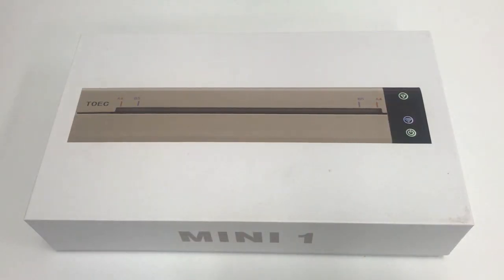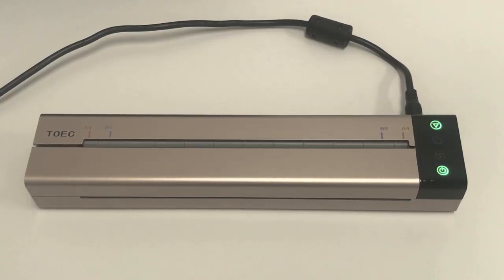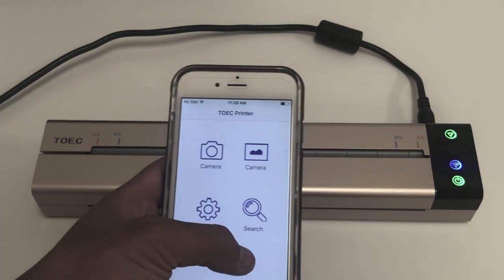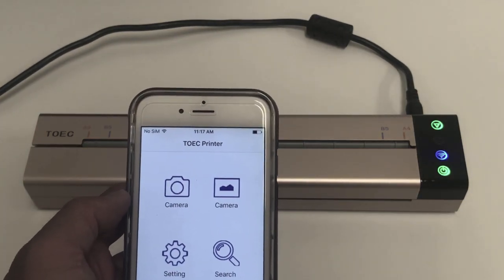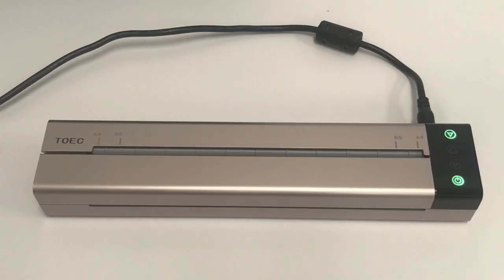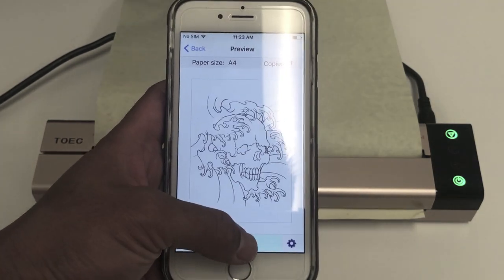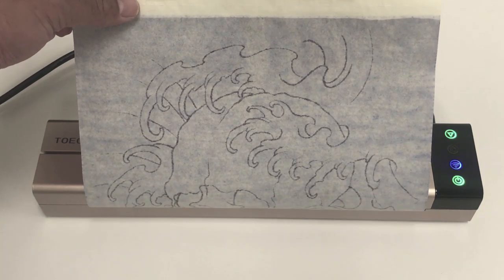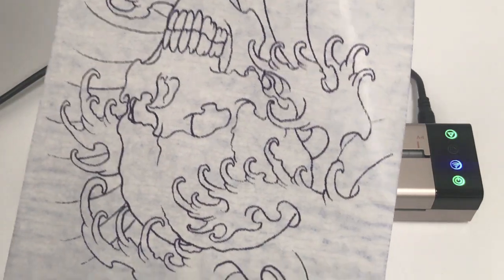TOEC Tattoo Stencil Outline Machine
🌟 Create Stunning Tattoo Stencils Effortlessly with the TOEC Portable Stencil Machine 🌟

🔥 Seamless Stencil Creation

The TOEC portable stencil machine simplifies your tattoo stencil making process.
Print directly from your Apple or Android device, making it a breeze to transfer your designs onto the skin.
📱 Apple & Android Compatibility

Enjoy the convenience of wireless printing directly from your smartphone or tablet.
Compatible with a wide range of devices, ensuring you're always ready to create wherever you are.
🚀 Portable and User-Friendly

The TOEC stencil machine is designed for artists on the go.
Its compact size and ease of use make it a perfect fit for any tattoo studio or for artists who travel.

🔗 Explore More Stencil Machines

Looking for more options? We've got you covered.

Visit our collection of top-quality tattoo stencil thermal machines at WorldWide Tattoo Supply.

Find the perfect machine that meets your specific tattooing needs.

Elevate your tattooing experience with the convenience and efficiency of the TOEC Portable Stencil Machine.
Don't miss out on this essential tool for modern tattoo artists.